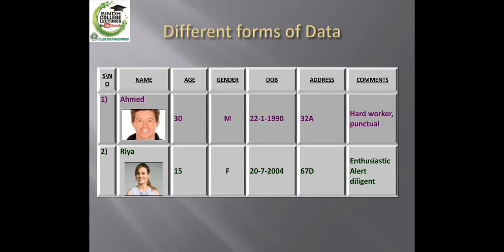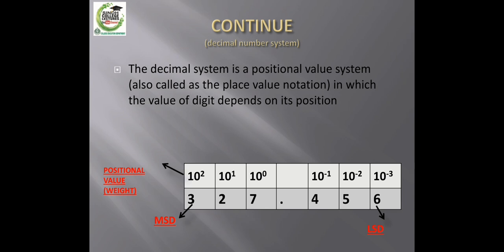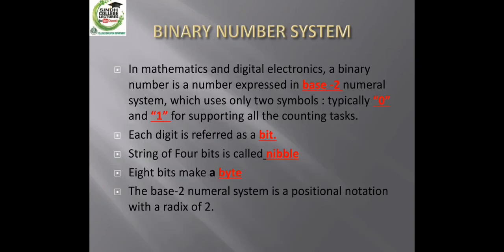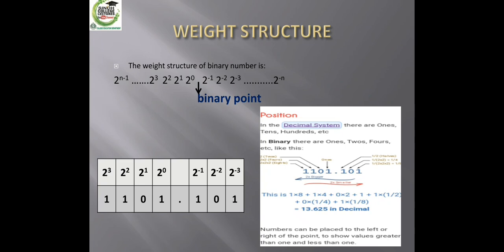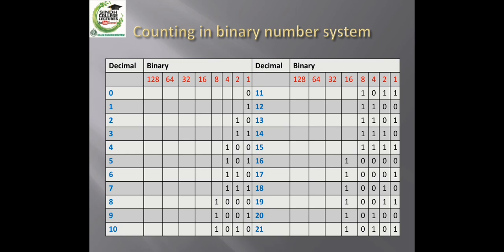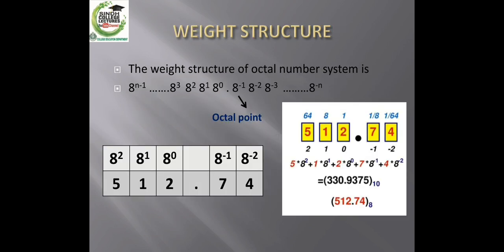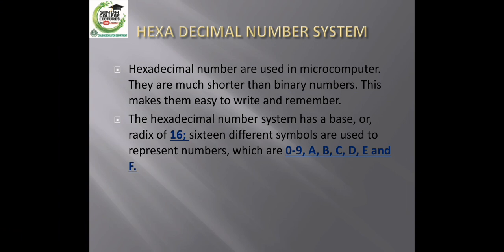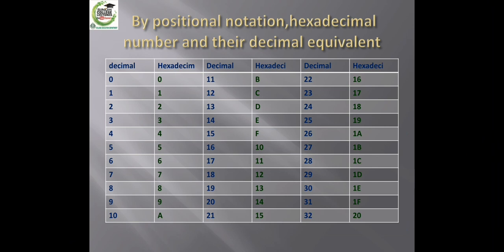XI Computer Science Ch# Lecture #1 (Data Representation) by Asma Kazi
XI
Computer Science
Ch# Lecture #1 (Data Representation) by Asma Kazi, Lecturer in Computer Science, Government Girls Degree  College Qasimabad,Sindh